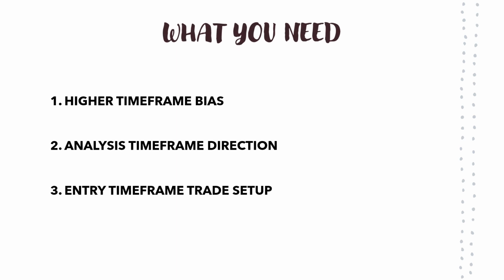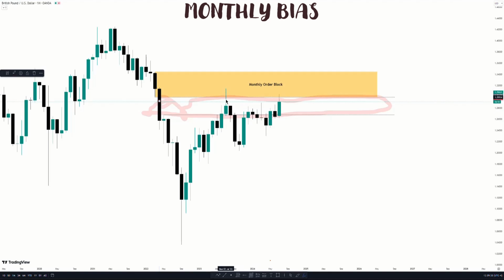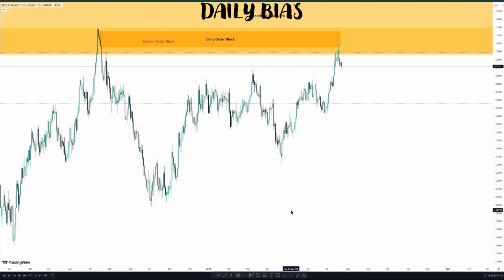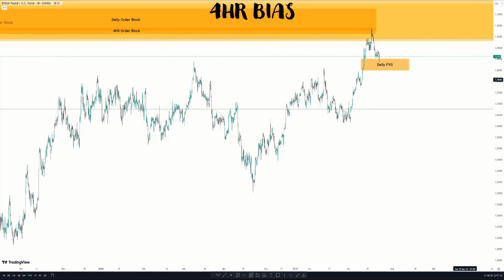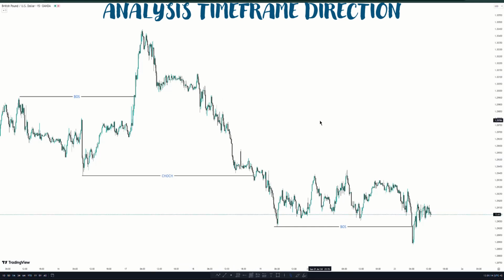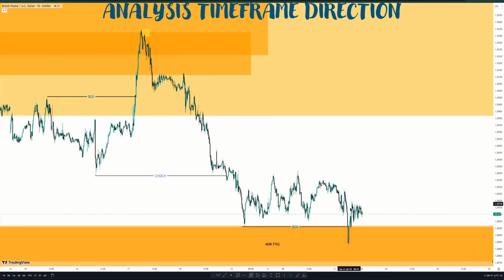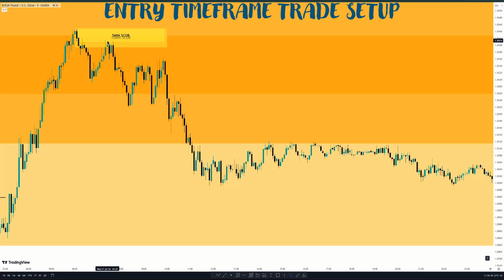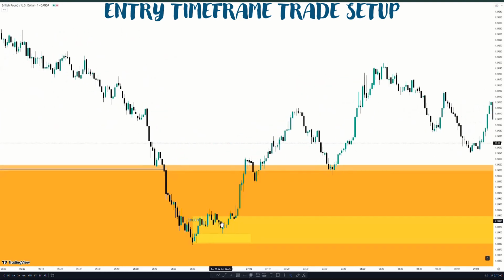ORDER BLOCK TRADING STRATEGY (STEP BY STEP GUIDE)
RECOMMENDED VIDEOS